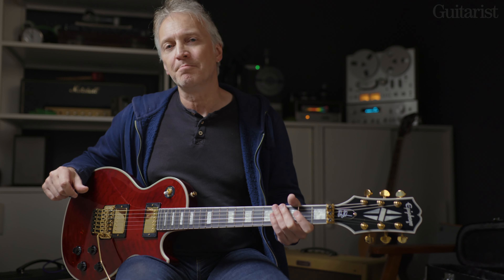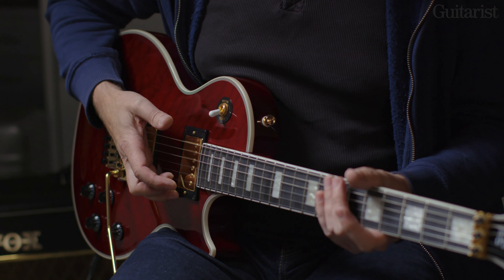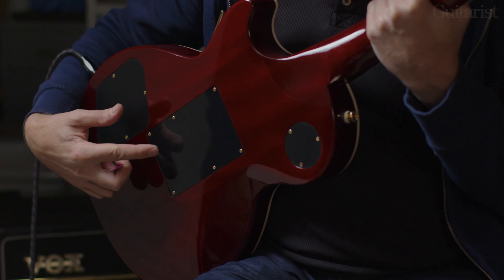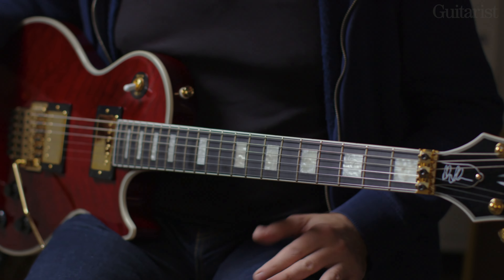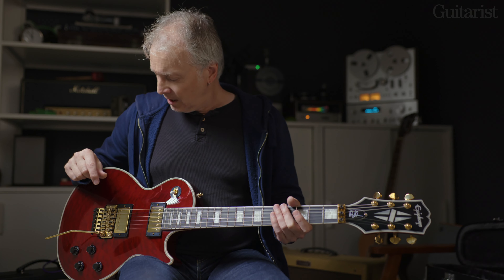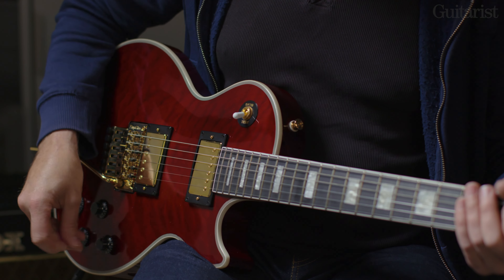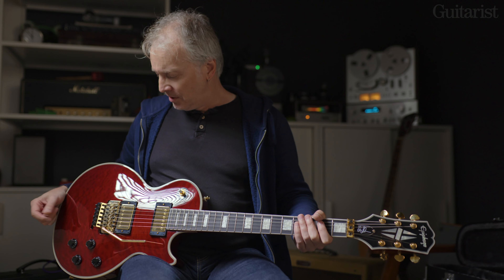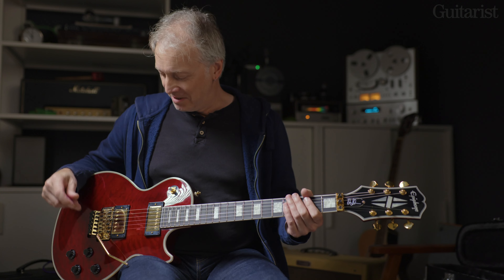Epiphone Alex Lifeson Les Paul Custom Demo